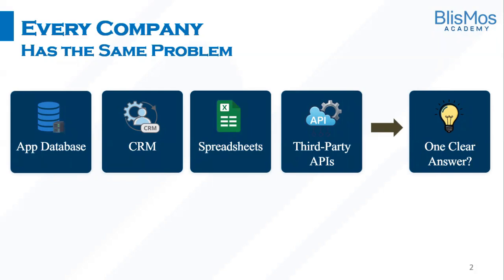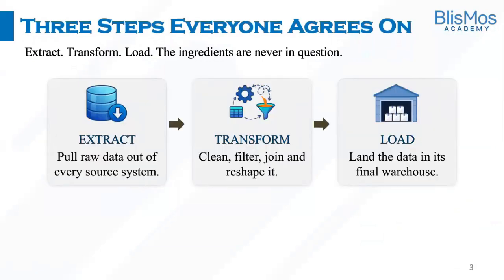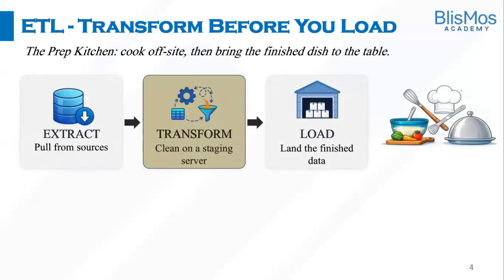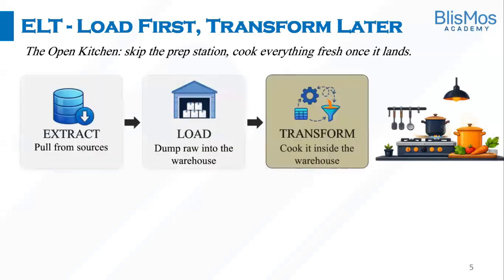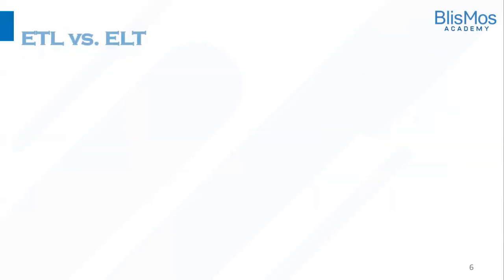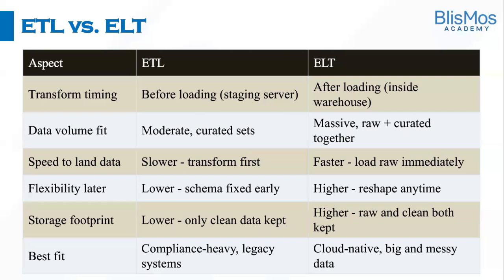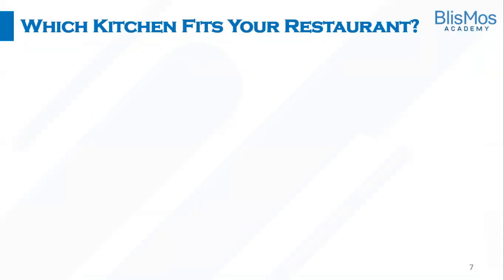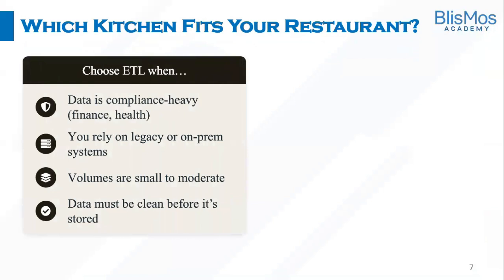Stop Learning SQL Alone! ETL vs ELT Explained with a Simple Kitchen Story | Data Engineering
🚀 Confused between ETL and ELT? In this video, we break down the differences using a simple Kitchen Analogy that makes these concepts easy to understand.

You'll learn how modern data pipelines work, why ETL and ELT exist, and when organizations choose one over the other. Whether you're preparing for Data Engineering interviews or building a strong foundation, this video is for you.

✅ What is ELT?

✅ ETL vs ELT – Key Differences

✅ When to use ETL and ELT

✅ Popular ETL & ELT tools

✅ Best practices for modern Data Engineering\
Whether you're a student, aspiring Data Engineer, Data Analyst, or Software Engineer, this video will help you understand one of the most fundamental concepts in Data Engineering.